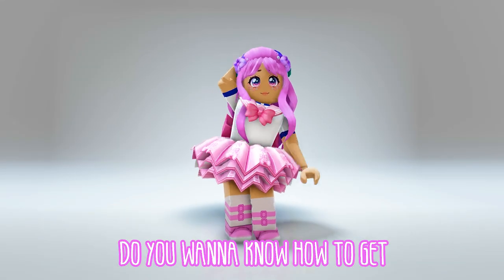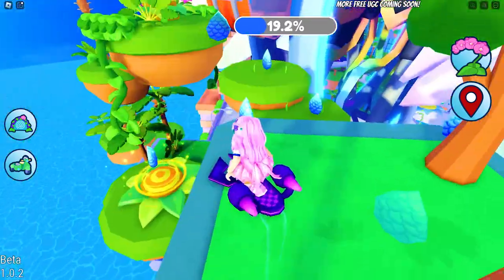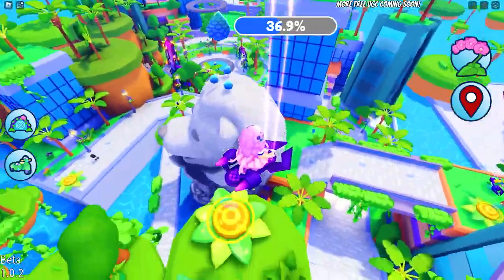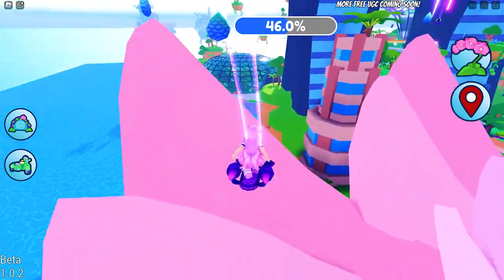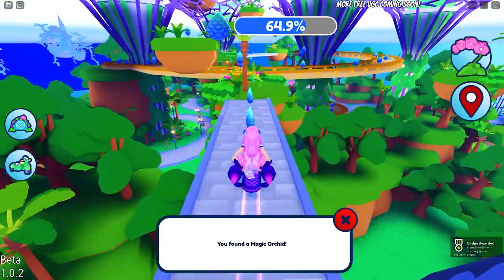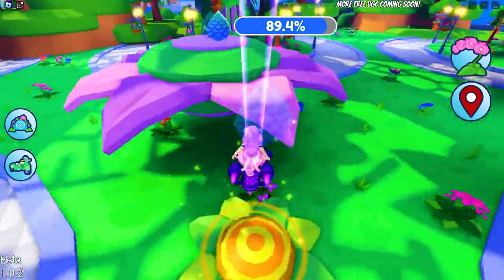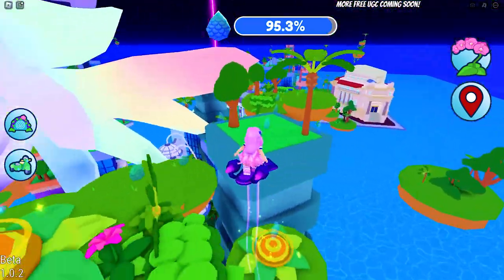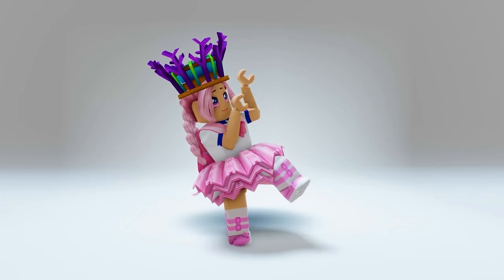FREE ROBLOX ITEM! HOW TO GET THE SUPER TREE HAT IN SINGAPORE WANDERLAND!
Hi Guys! I am going to show you how to get the Super Tree Hat FREE UGC when you join Singapore Wanderland!!

Check out my video on how to get the Free UGC in Singapore Wanderland!

xoxo,
Mami